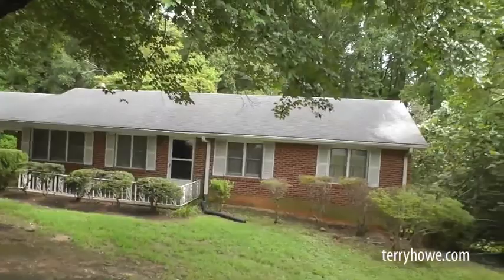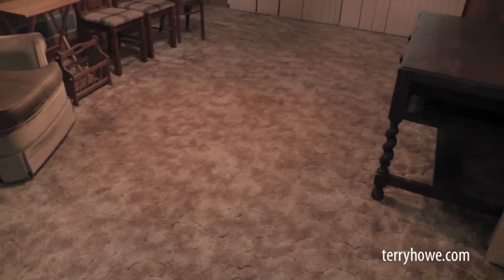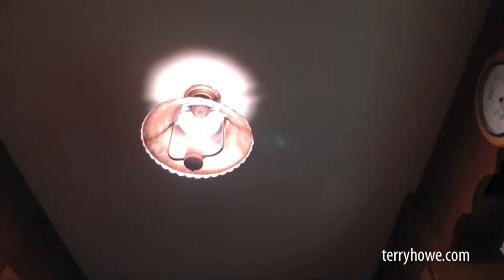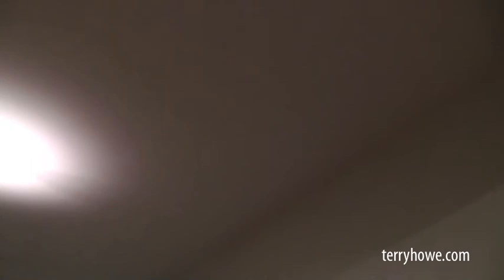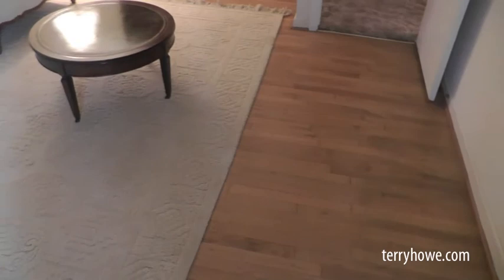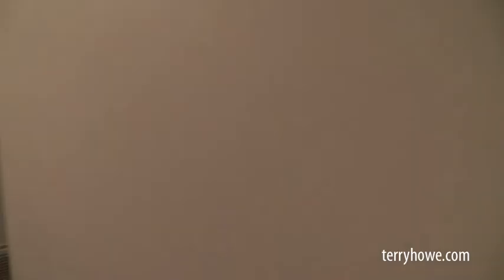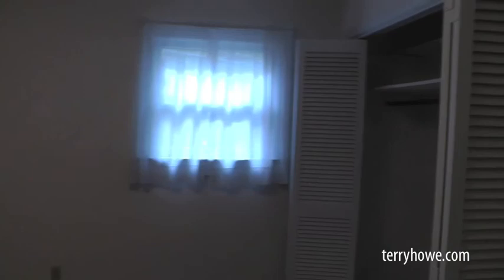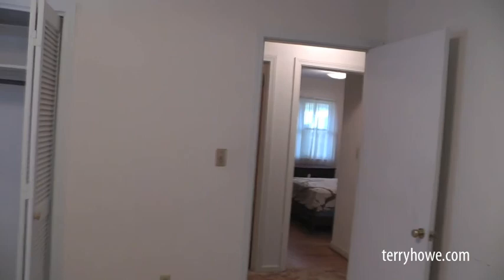7 Richbourg Ct, Greenville, SC - Online Only Auction